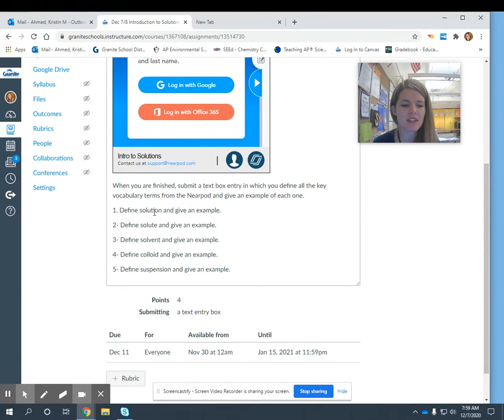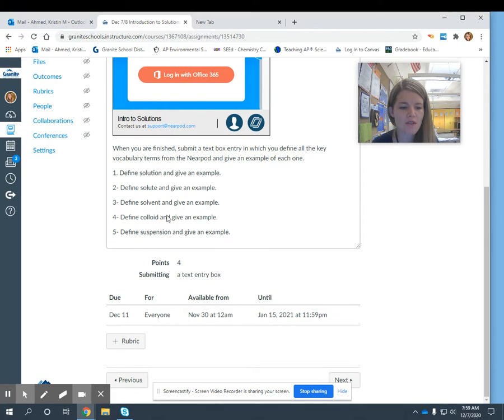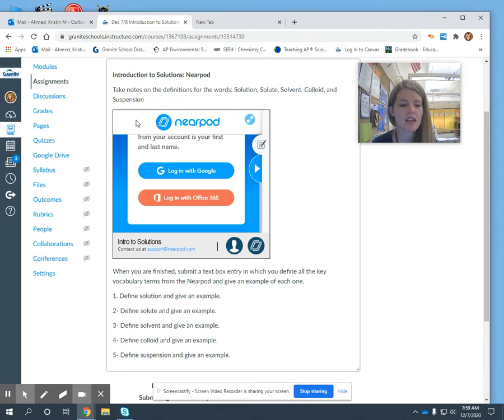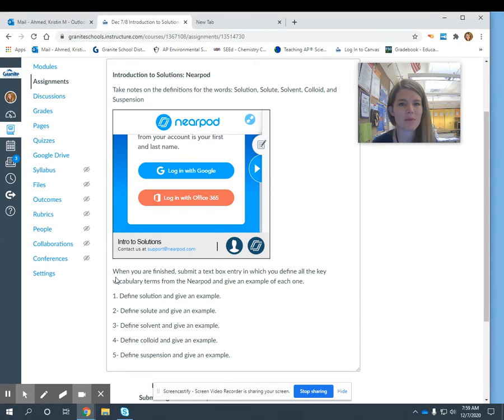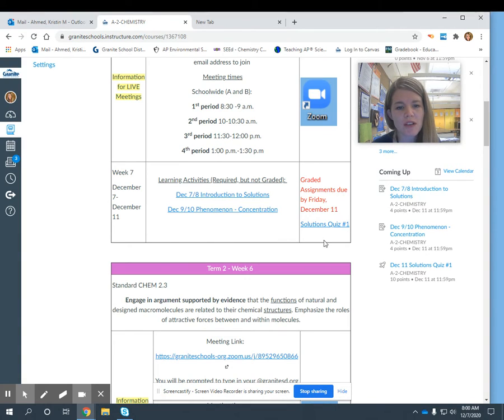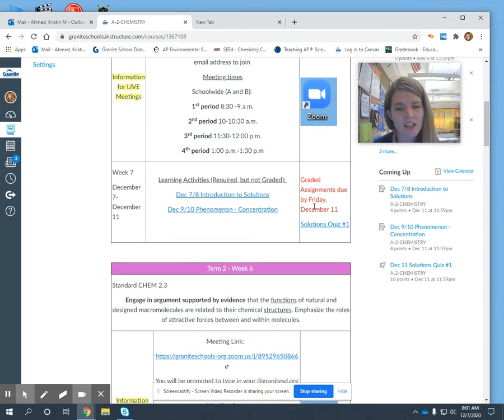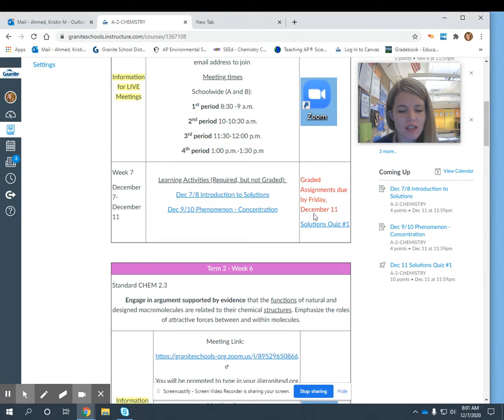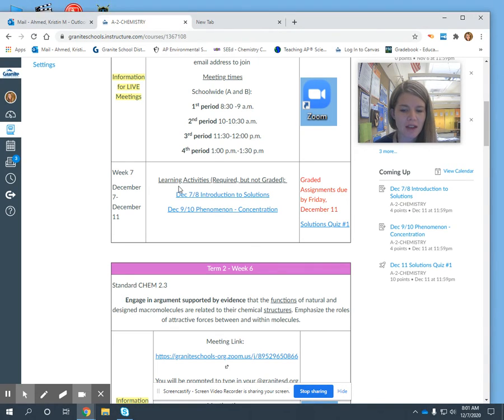Term 2 Week 7 Weekly Overview Chemistry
An overview of the content and expectations for Week 7 of Term 2 in Ms. Ahmed's chemistry class